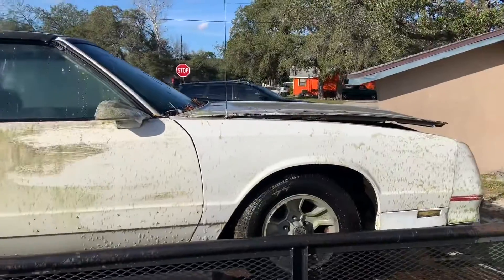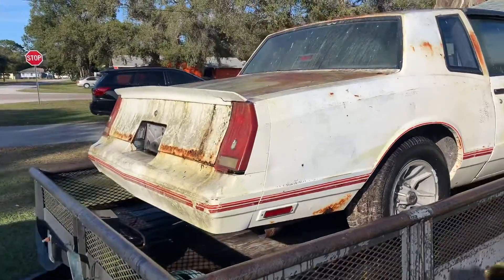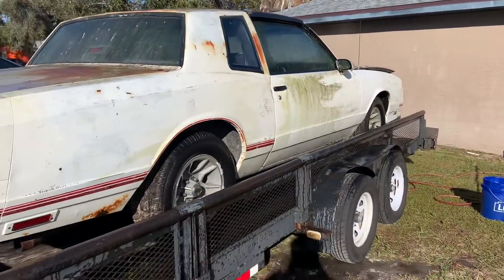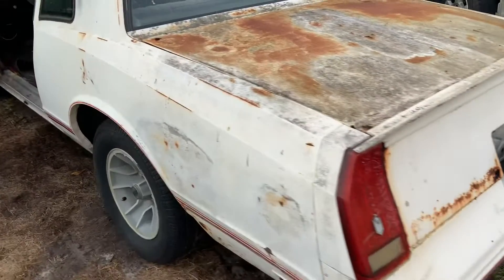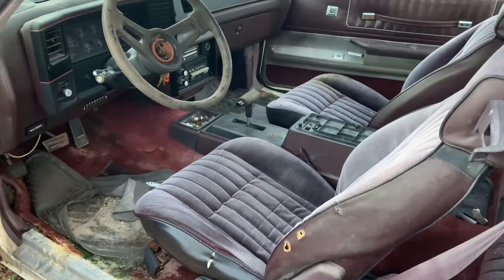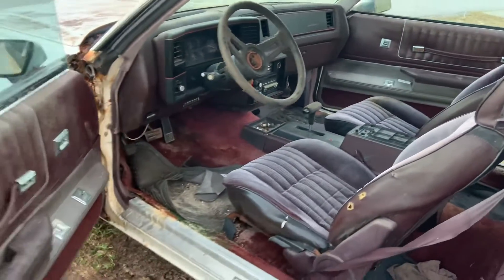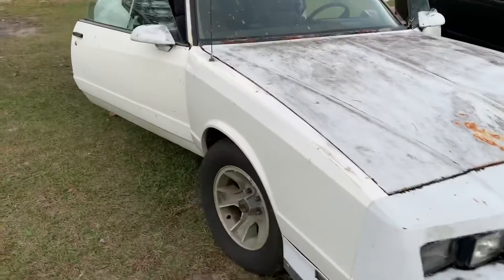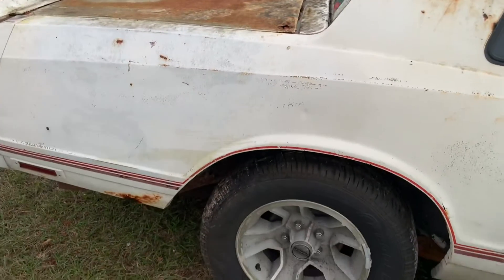Buying a Chevy Monte Carlo SS t-Top